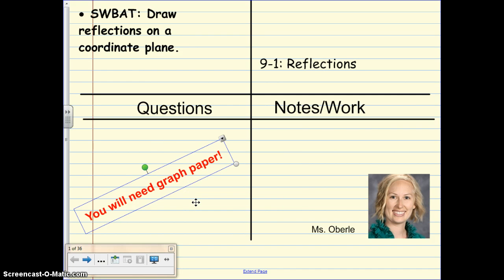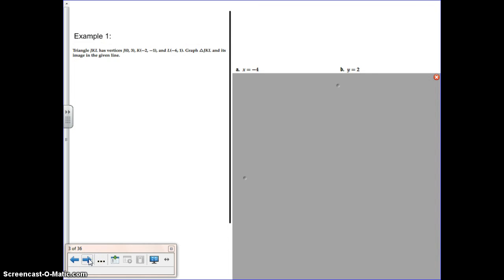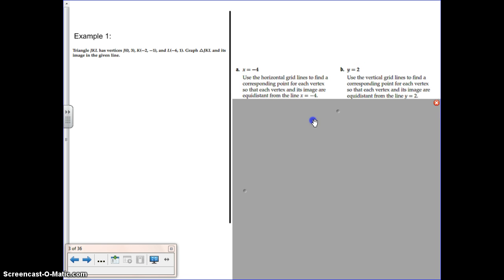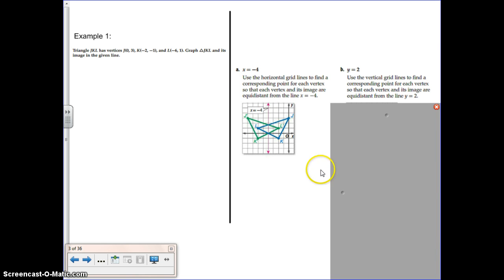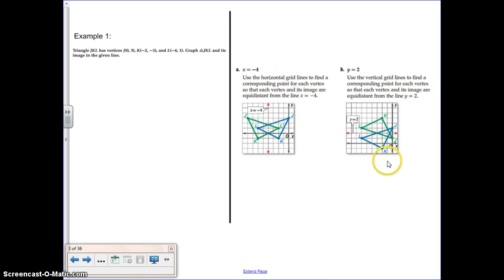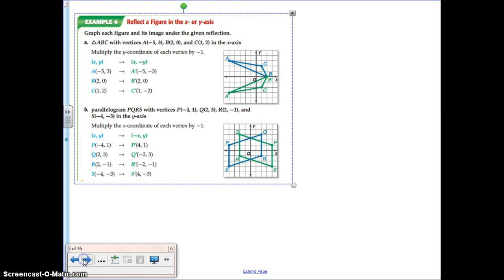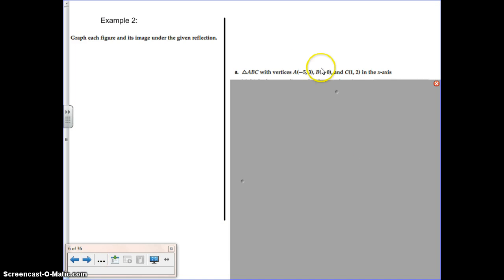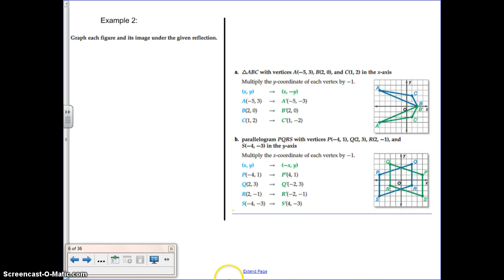9-1 Reflections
9-1 Reflections